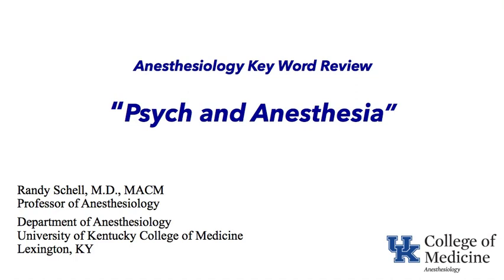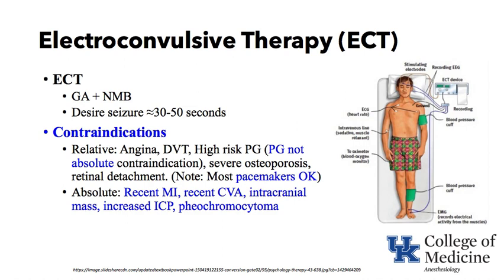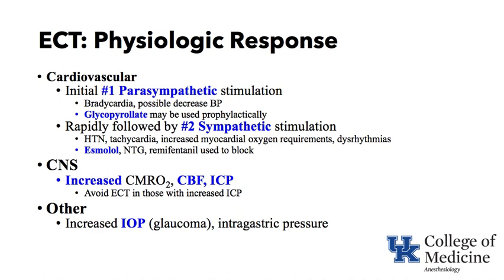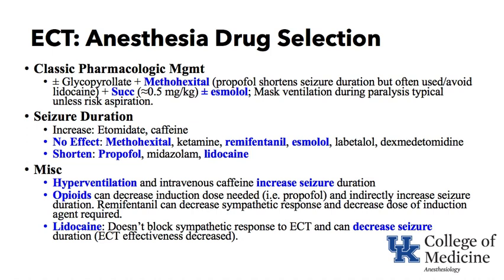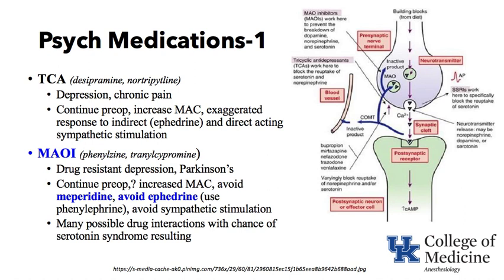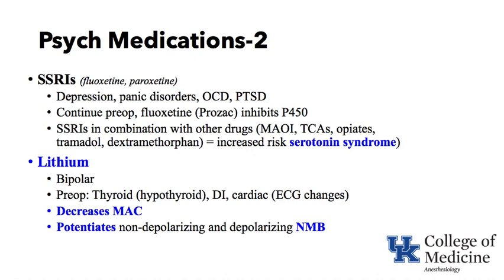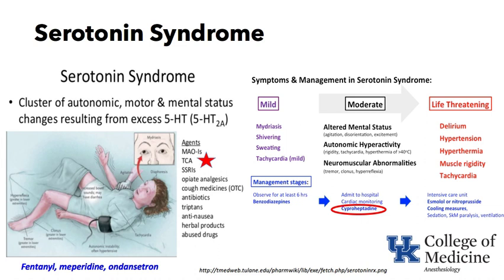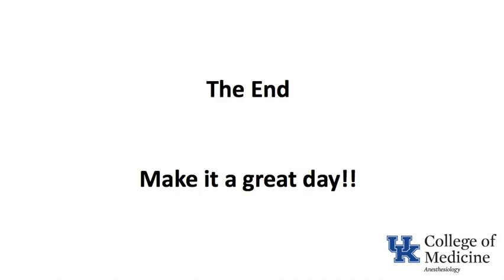Keyword Review 2019 | Pysch & Anesthesia - (Dr. Schell)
ECT Contraindications, Phys effects, seizure duration, cardiac effects, heart dis, anes drug selection, SSRIs, Donepezil, Lithium and NMBs, Seratonin syndrome.